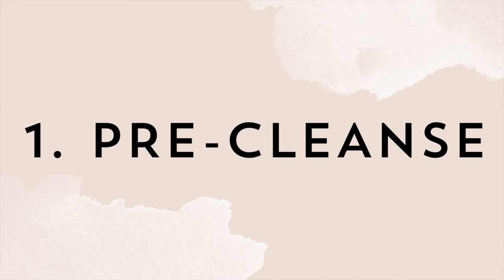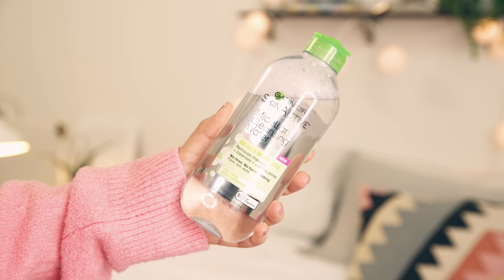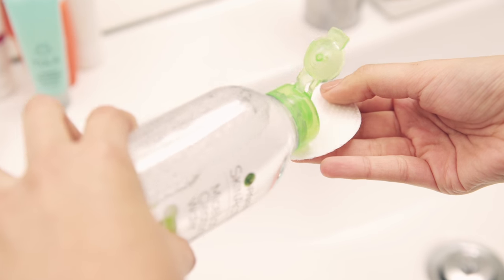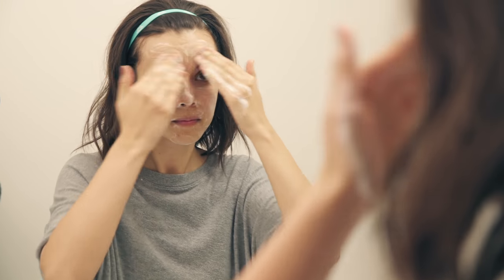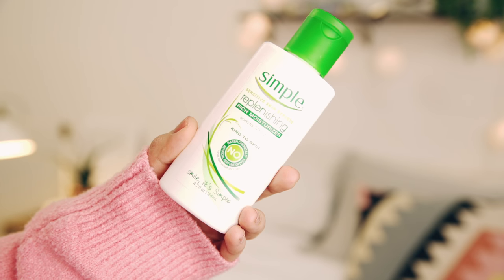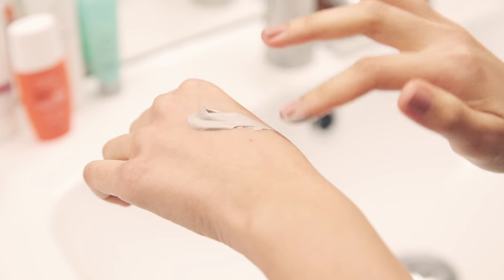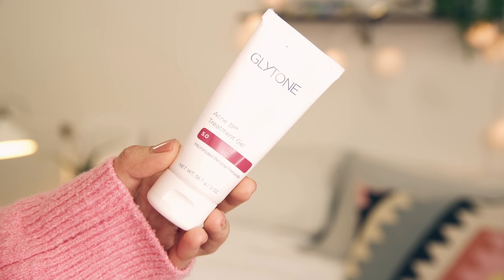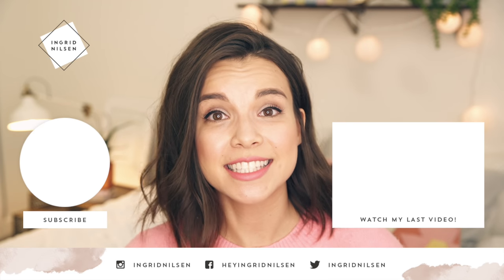How I Cleared Up My Skin! 5 Steps | Ingrid Nilsen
All of these things have helped me on my skin journey. I hope they help you, too!

THINGS MENTIONED!

Garnier Skinactive Micellar Cleansing Water for Oily Skin

Simple Replenishing Rich Moisturizer

Avene Ultra-Light Hydrating Sunscreen Lotion SPF 50

Glytone Acne 3P Treatment Gel

OTHER PLACES TO FIND ME:

ingrid.nilsen